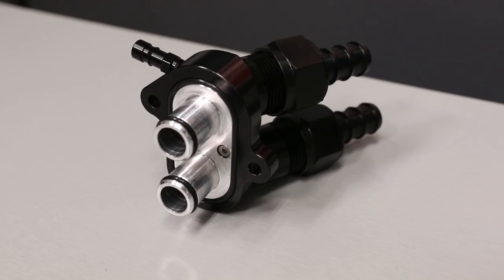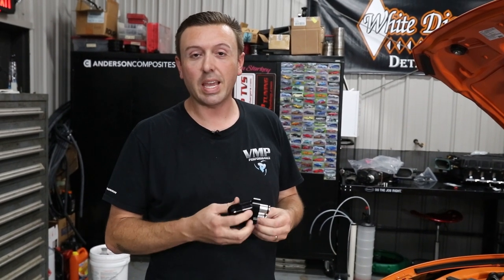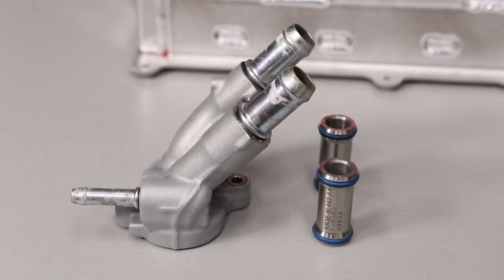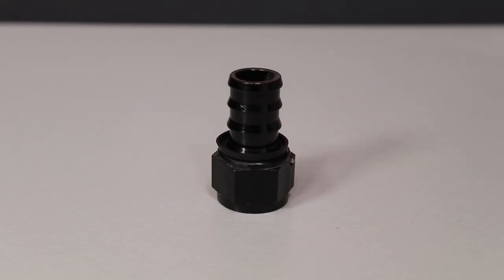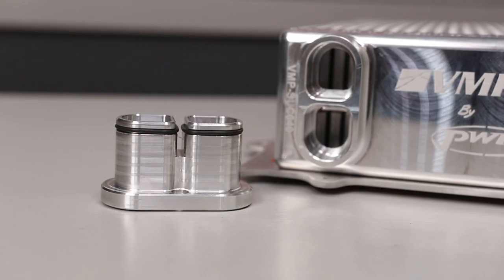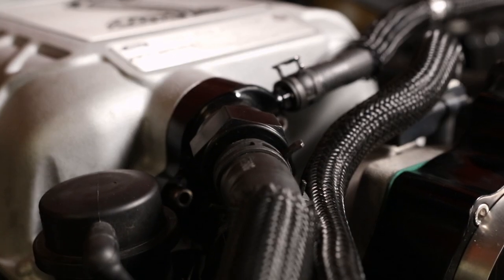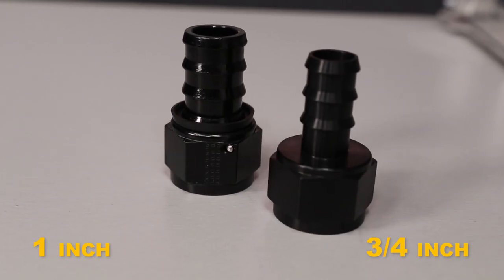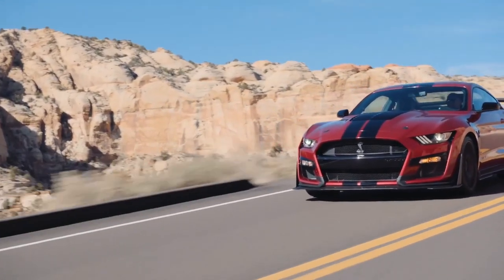2020 GT500 || VMP High Flow Billet Water Manifold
We're excited to continue our development on the 2020 GT500!

In today's video, Justin discusses our new High Flow Water Manifold for the 2020 GT500.  This product allows you flexibility in your intercooler lines for not only running larger lines, but various intercooler inlet and outlet sizes and shapes with a modular insert design in the manifold itself.

Interested in picking up this product for your 2020 GT500?  Use the link below for more information and to pick up yours!